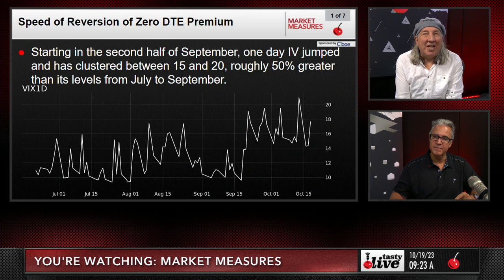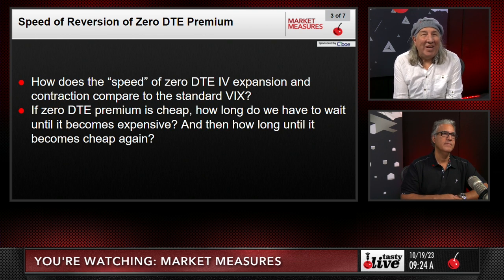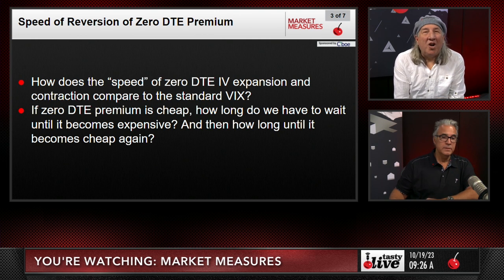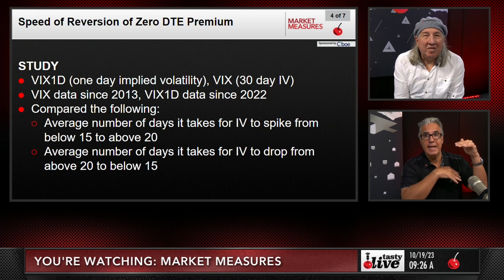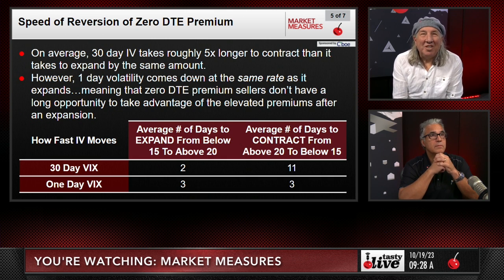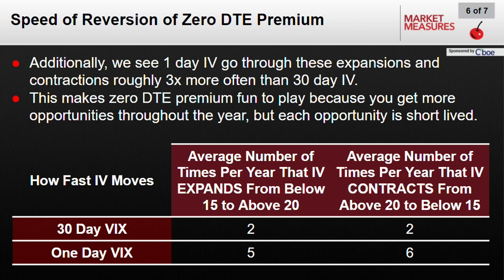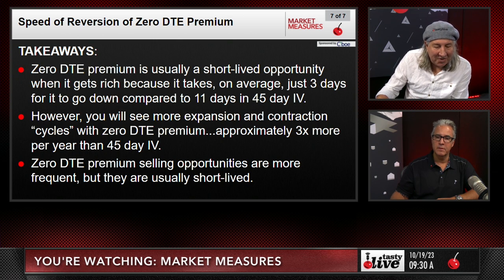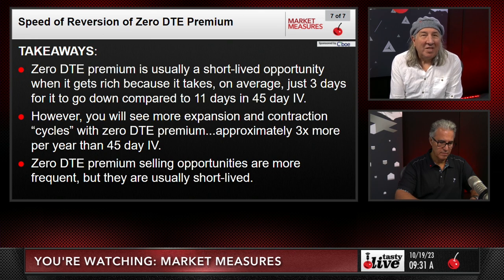Speed of Reversion of Zero DTE Premium | Options Backtest